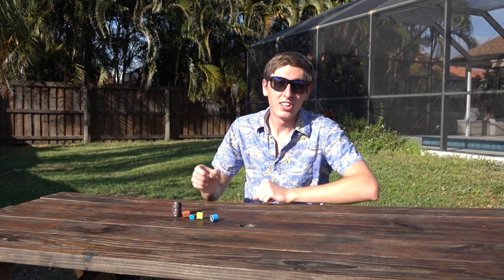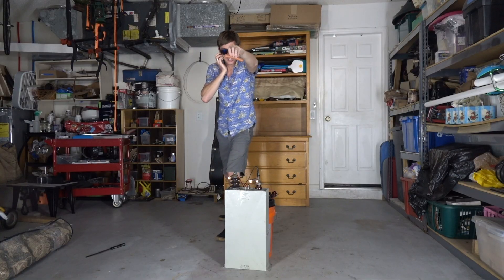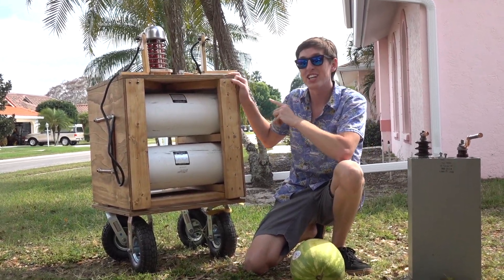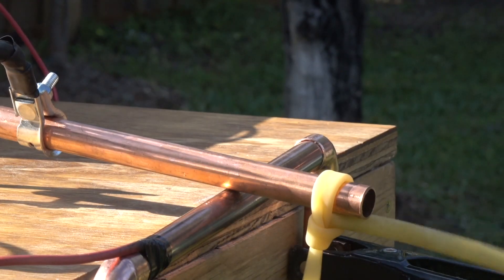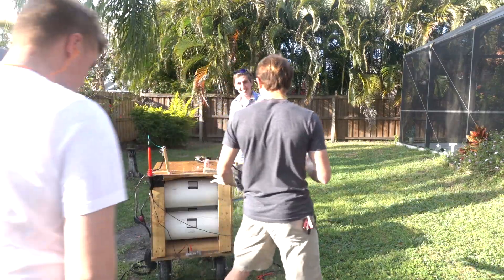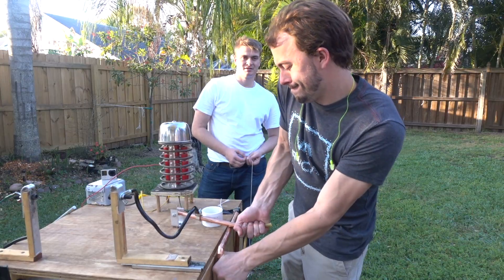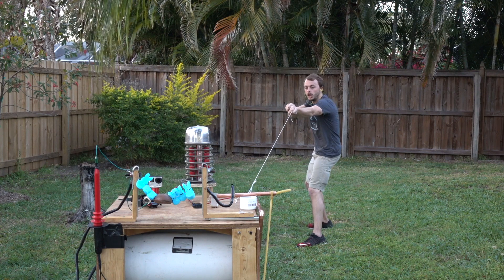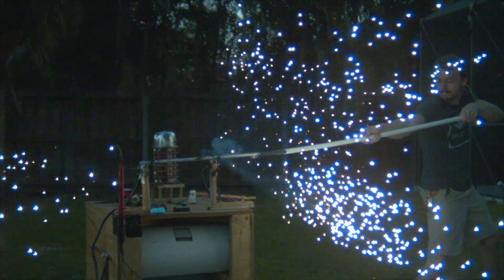What happens when you put 20,000 volts into a Watermelon?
What happens when you pump 20,000 joules into a watermelon? Two words. Pink Mist. After trying to blow up a watermelon with a smaller capacitor, my friend coyt brought over 4 capacitors rated at 20kv and 25uf each. They came from a lab that used to them to simulate the effects of lightning on materials, so this is basically like what would happen if a lightning bolt struck a watermelon!

One cool thing I did not point out in the video, is the plasma vortex that happens when we shock the steak the second time. It shoots towards my GoPro.

I tried some other things, like wrapping wire around beer bottles caps to see if the shockwave from an exploding wire would open the caps, but the wire kept shorting on itself and it never worked because it never went all the way around the cap.
I also tried woodburning with the electricity, but the bolt just travels on the surface of the wood, not inside it, even when soaked in saltwater.

Thanks for my friends Coyt and Brandon, my
Brother Riley, and my Girlfriend Sandra for hanging out. And thanks to my neighbor for not calling the cops after all!

All Slow motion was filmed on the Chronos 1.4 High Speed Camera :)